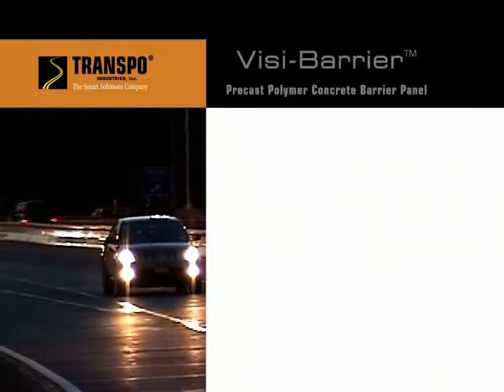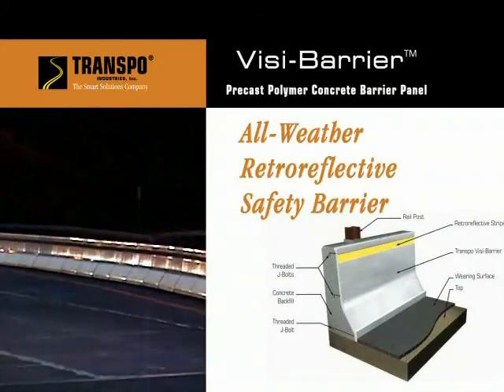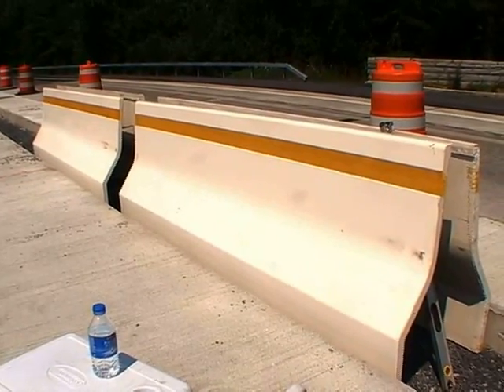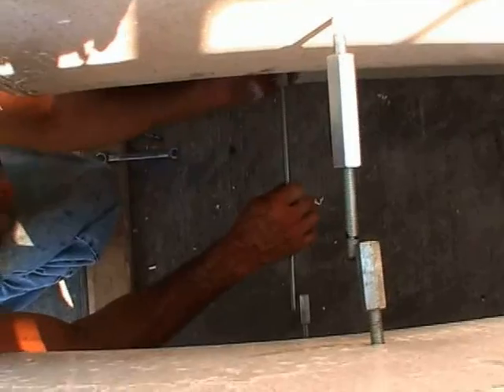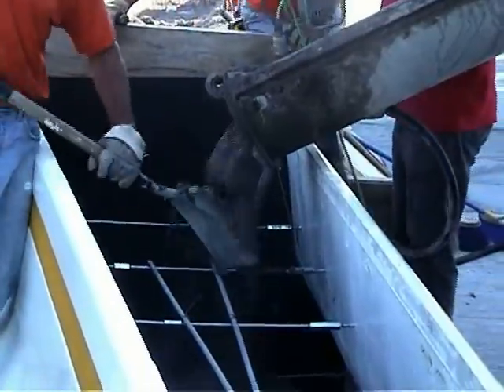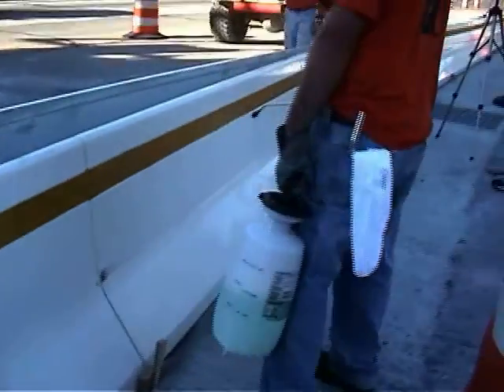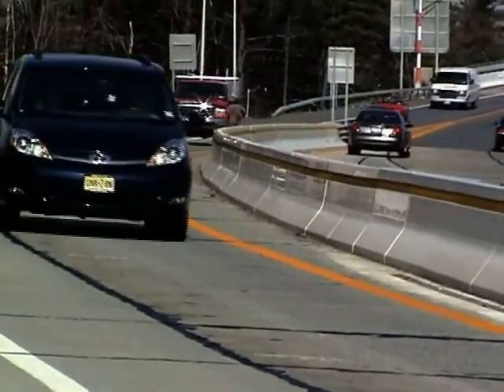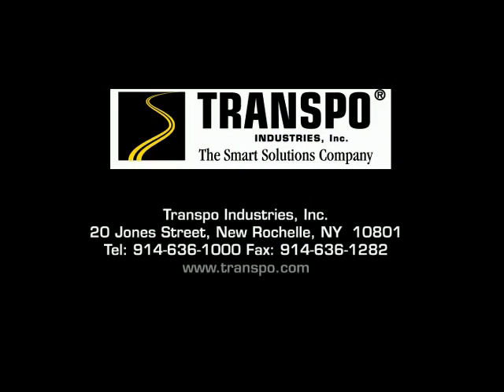VISI-BARRIER® Installation Video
Visi-Barrier™ Precast Polymer Concrete Panel available in standard as well as modified shapes for use in wall, corrosion and impact protection. Length, height and shape of projects can be varied depending on the engineering plan and design. Each installation meets the highest safety standards and provides the best solution.

Applications: Visi-Barrier™ is available in standard as well as custom sizes and colors to suit a variety of applications including median barriers, tunnel panels, toll plazas, bridge parapets and rails.